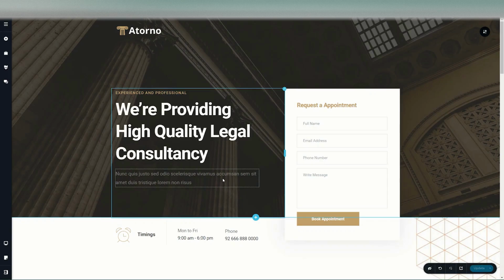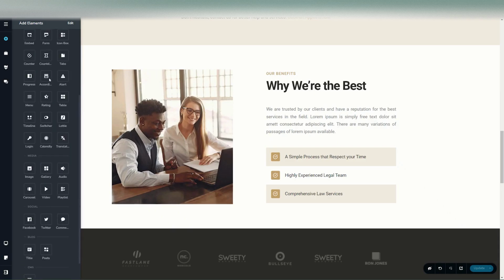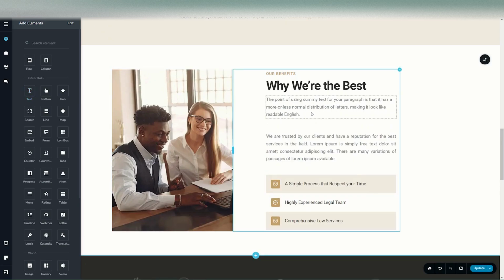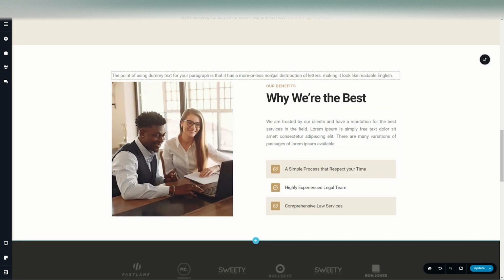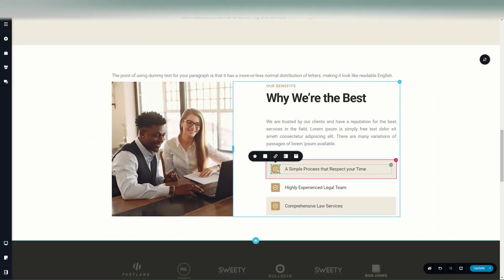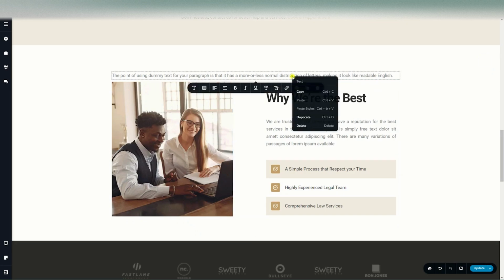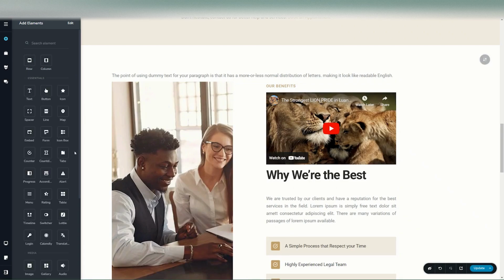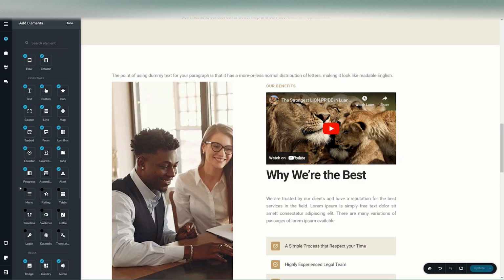How to use elements